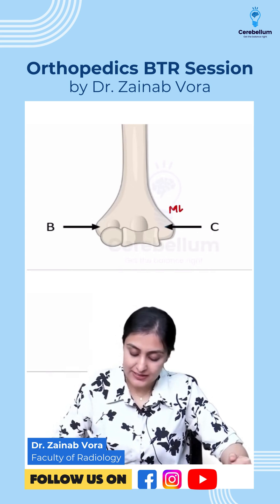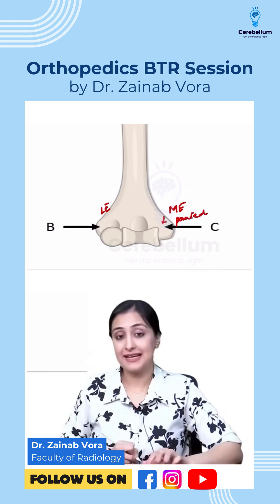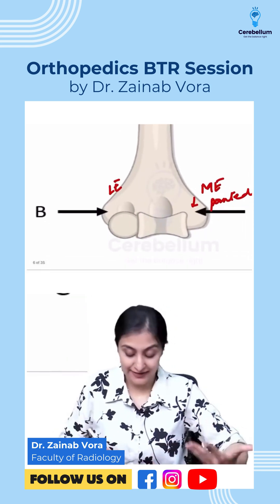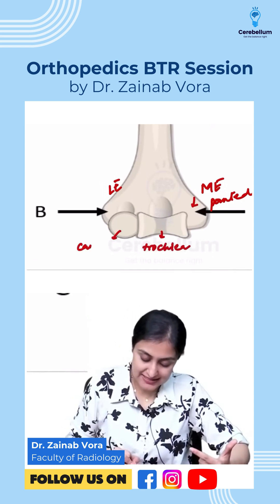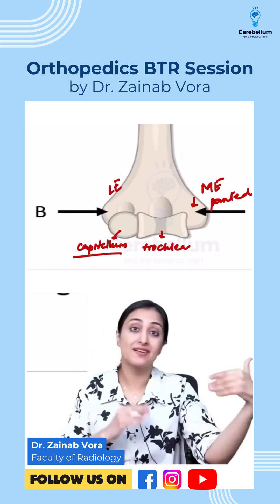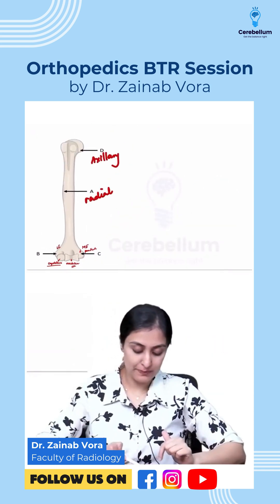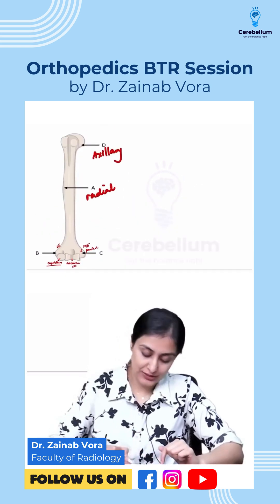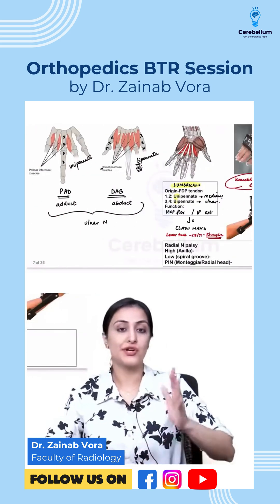Orthopedics BTR Session by Dr. Zainab Vora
Regular Mock Tests:- Strengthen your knowledge and confidence.